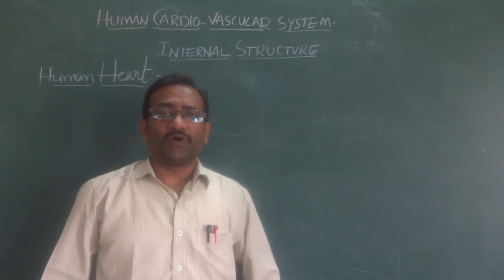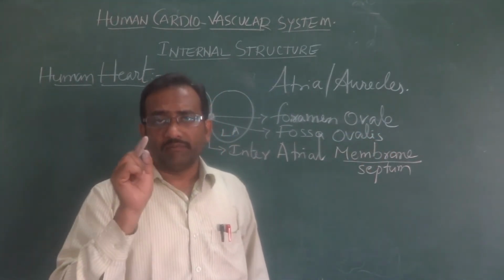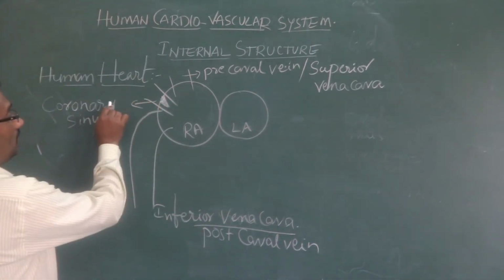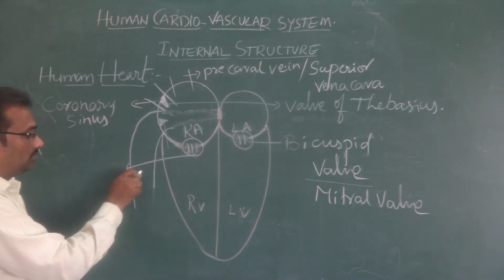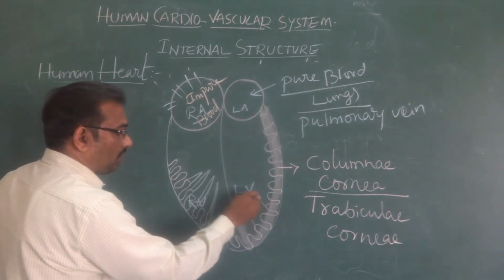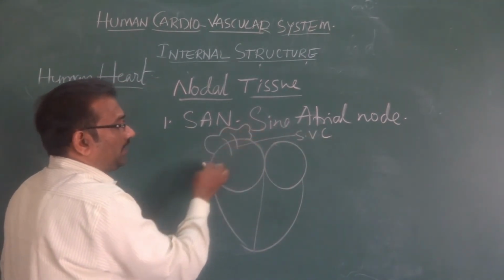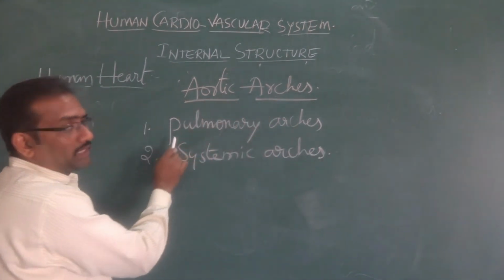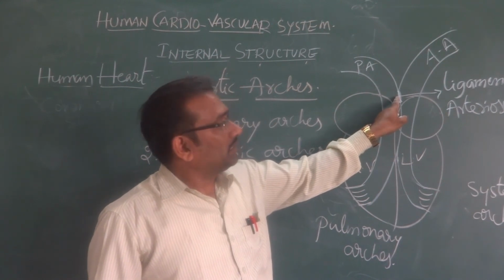ZOOLOGY - HUMAN CARDIO VASCULAR SYSTEM- INTERNAL STRUCTURE OF THE HEART